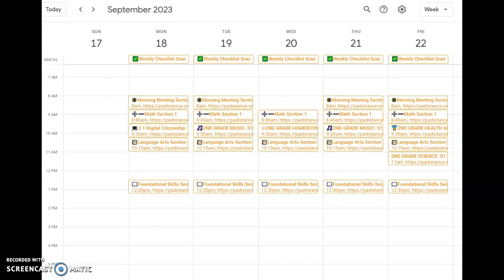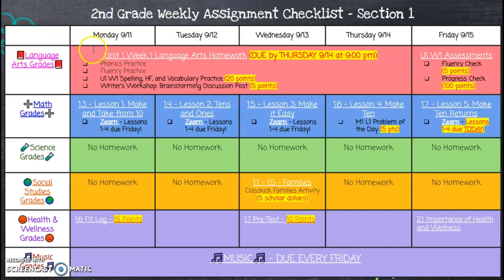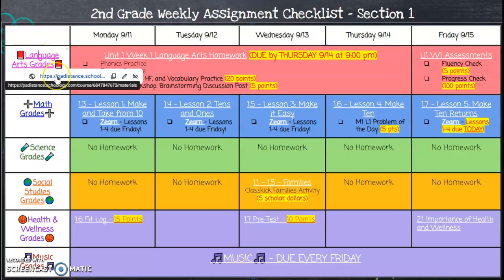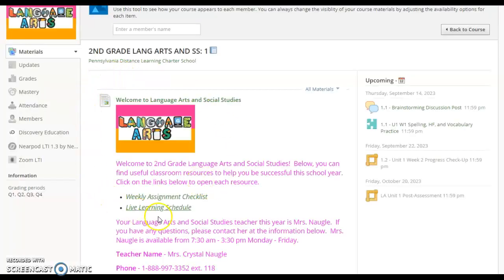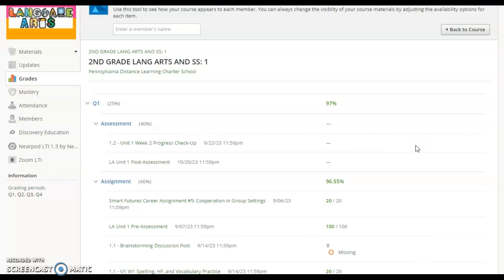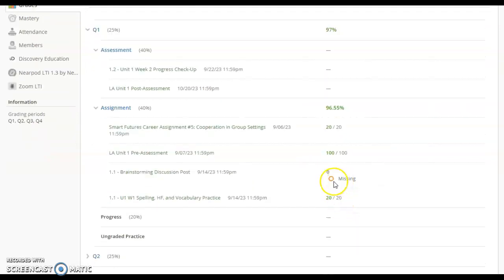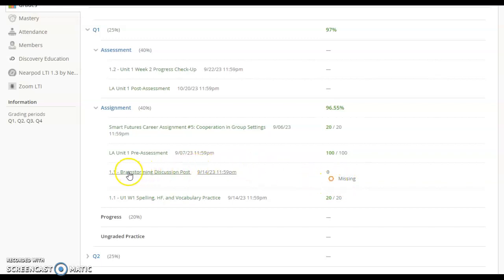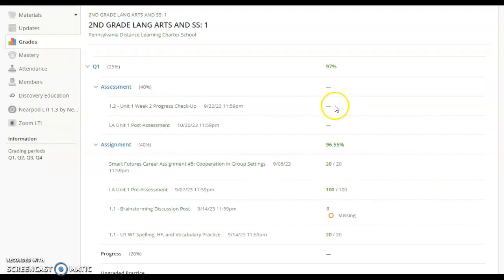Checking Student Grades